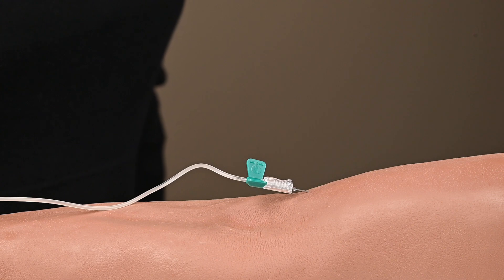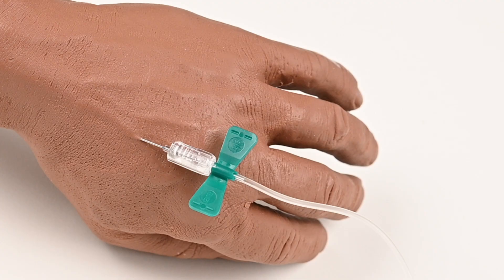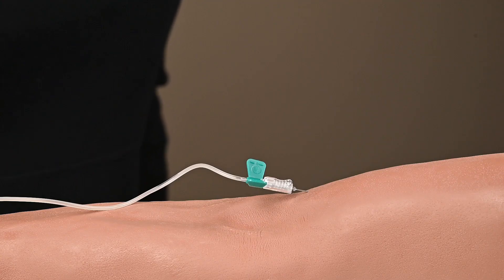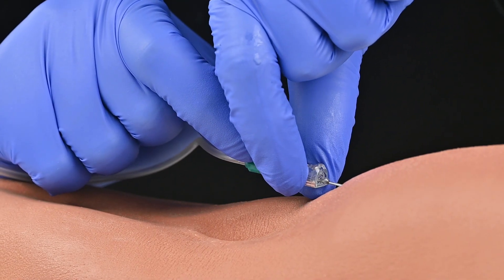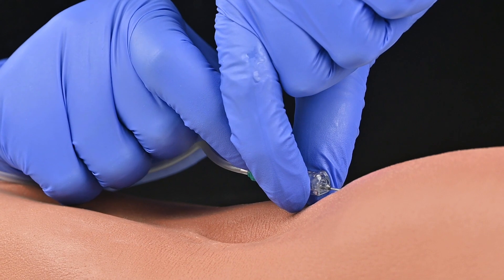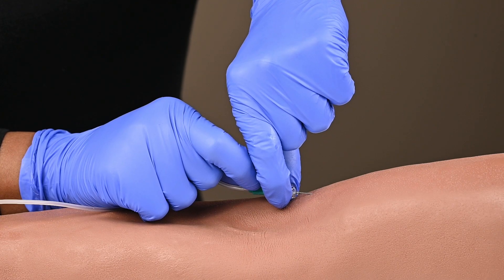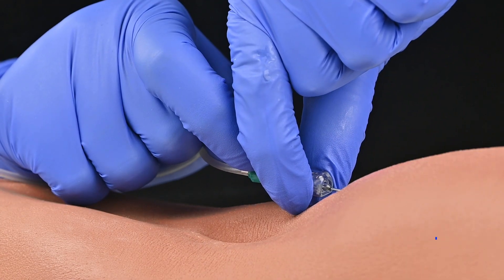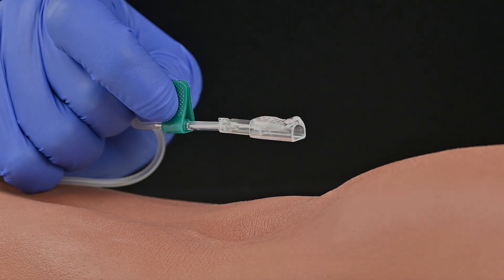RELI® Safety Blood Collection Modified Two Hand Technique Activation Demonstration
This video demonstrates how to properly activate the RELI® Safety Blood Collection Set safety shield mechanism using the modified two-handed technique.